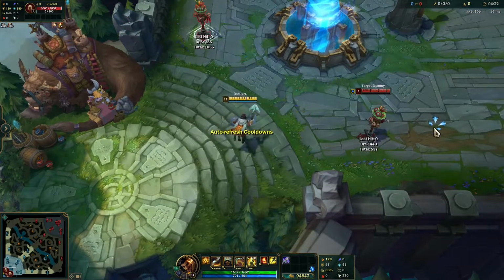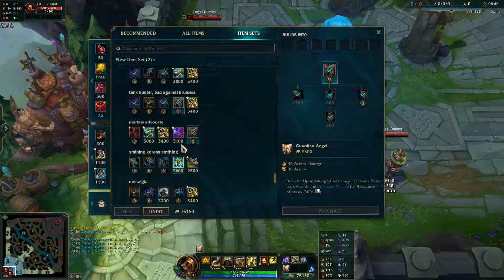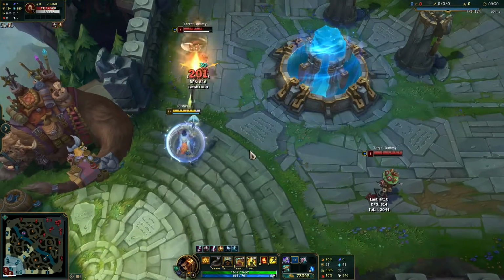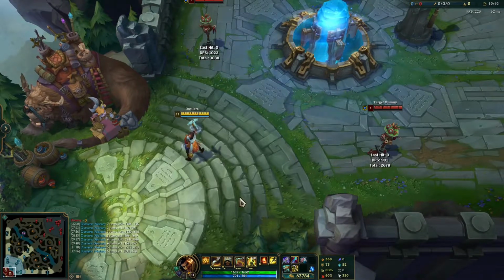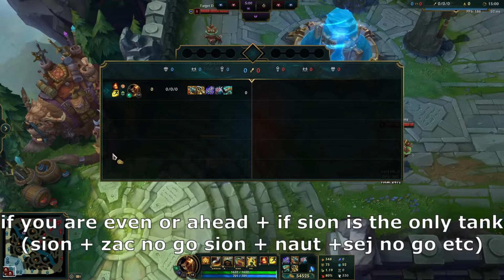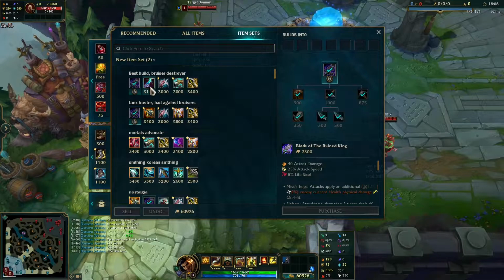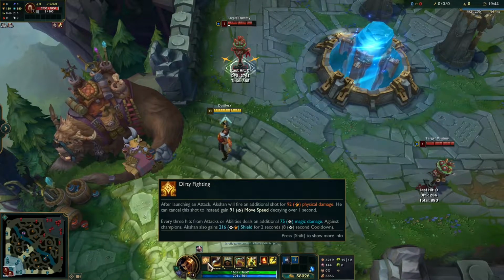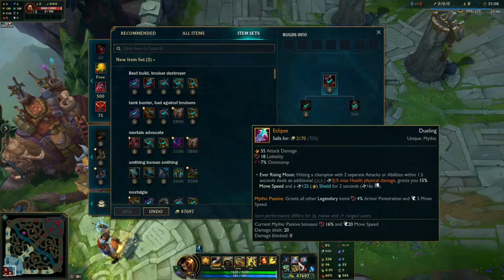Akshan Build Guide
Eclipse is great against everything. Kraken is good into low dps tank comps where you are allowed to play as adc and auto attack. (Requirment atleast 2 tanks on enemy comp)
Also you guys may find this build familiar since as an old quinn player i created this build on quinn now this build performs way better on akshan then quinn since akshan got way better kit and autos to proc everything. Also Akshan does not relly on attack speed since you skip berserkers for more tank stats mercs, steel caps etc. (seocndary runes i always recomend reslove. Conditoning being most cruical and over growth being situvationla over shieldbash.)